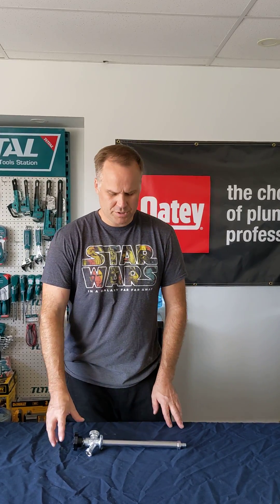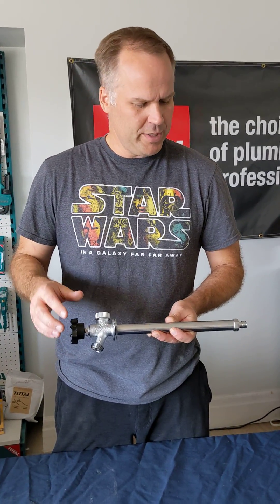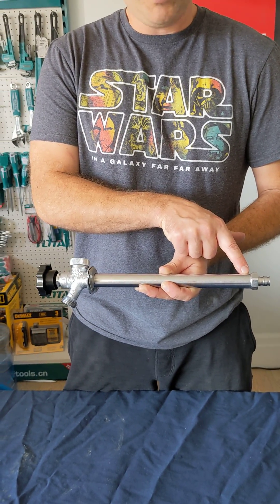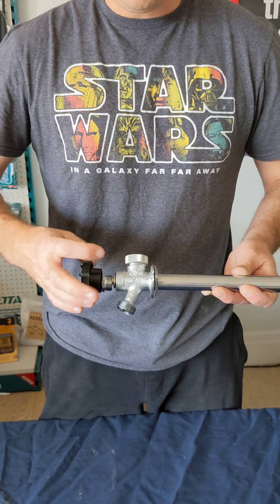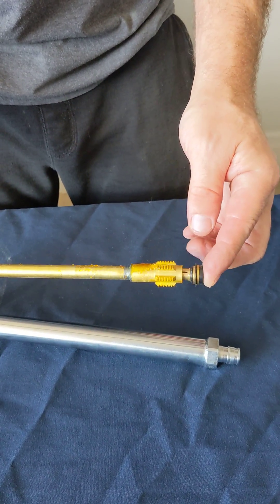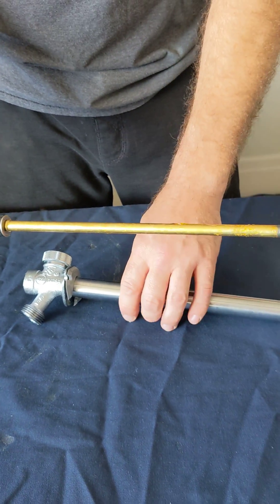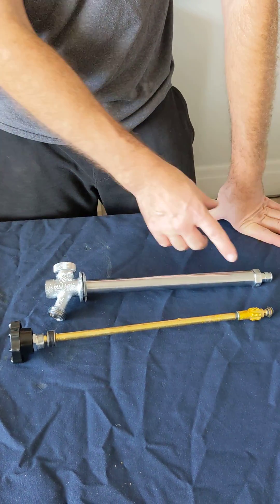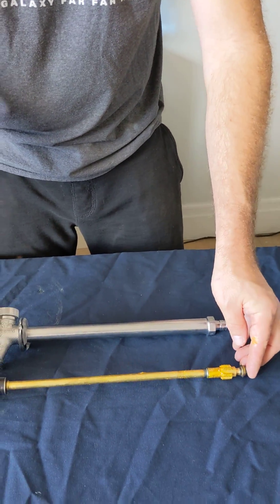PlumbBros - How does a Wall Hydrant Work?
Have you ever wondered what the inside of wall hydrant looks like? The PlumbBros are here to show you.